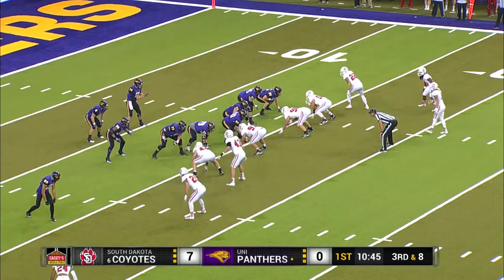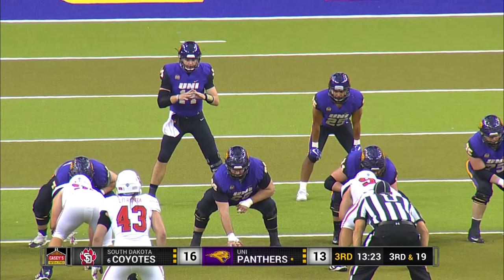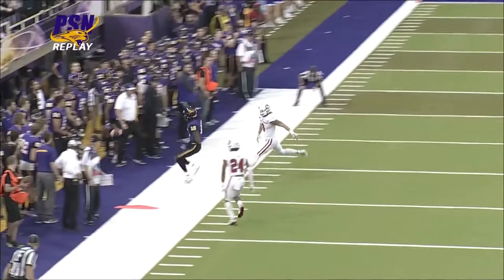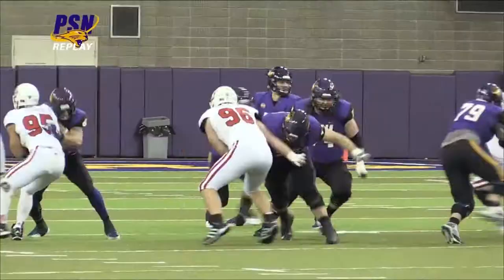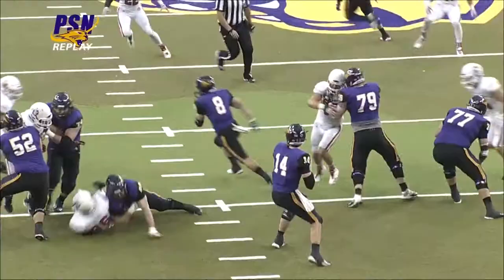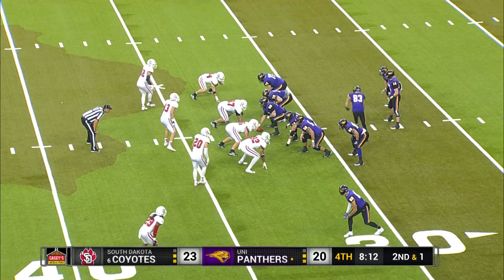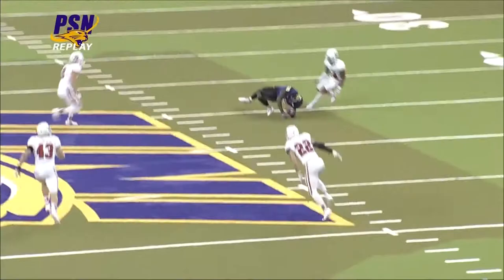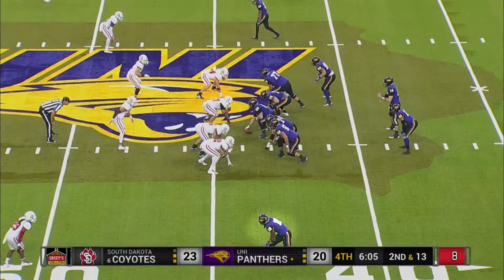Daurice Fountain // UNI vs South Dakota (2017)